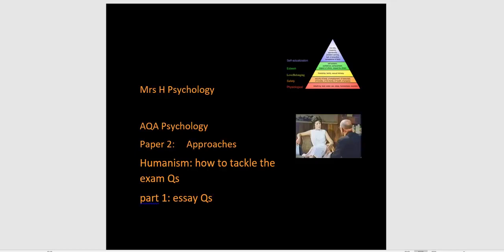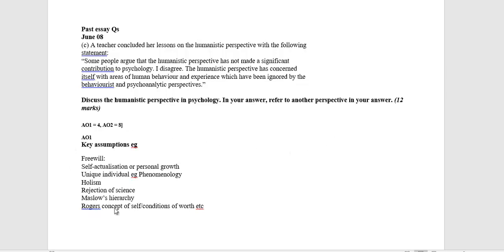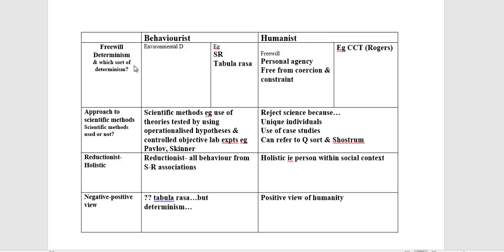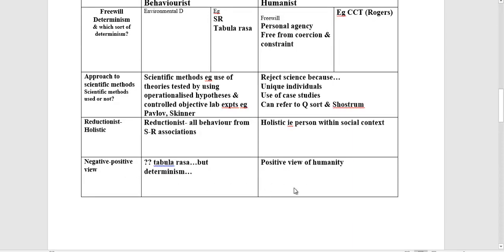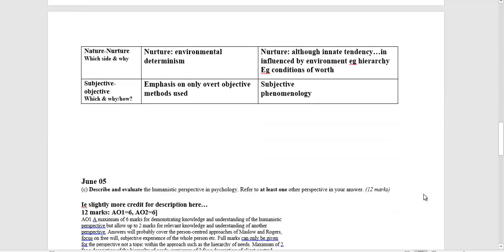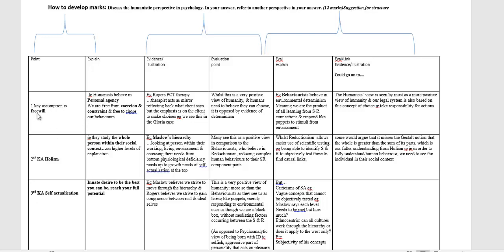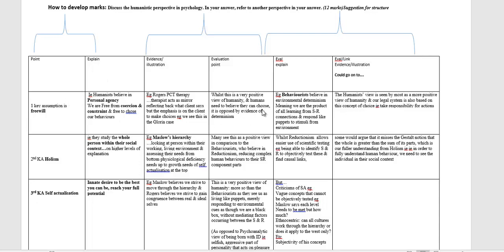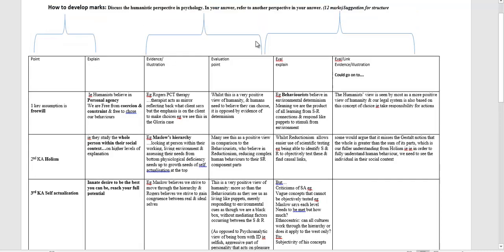Approaches 10c: Humanism exam essay Qs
AQA Psychology: essay Questions on Humanistic approach. Discuss the Humanistic approach and compare with another perspective